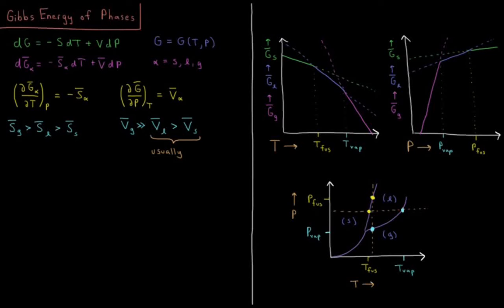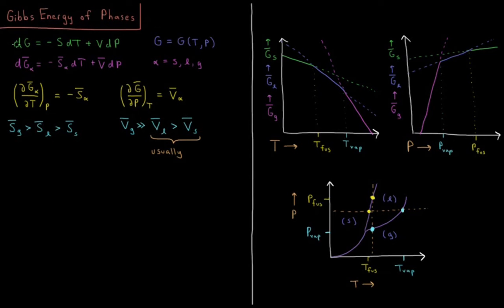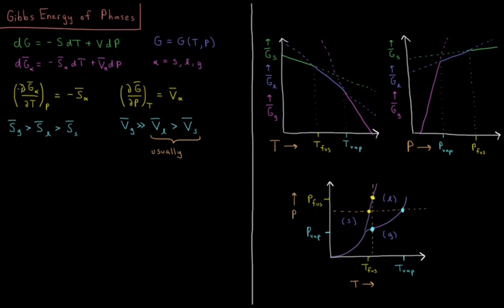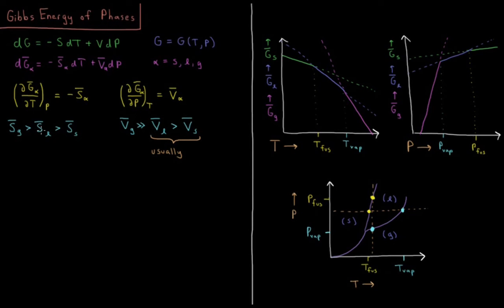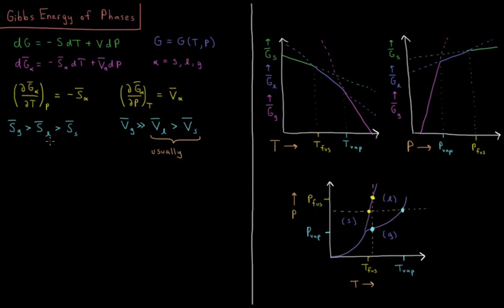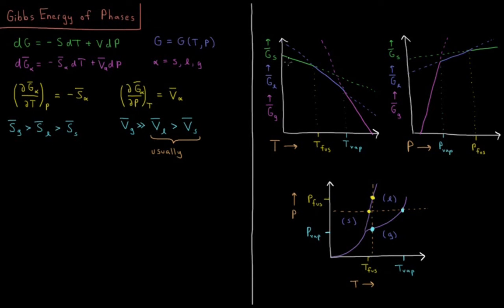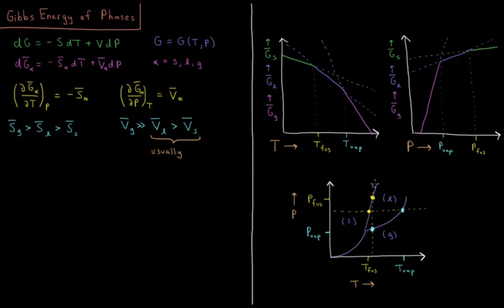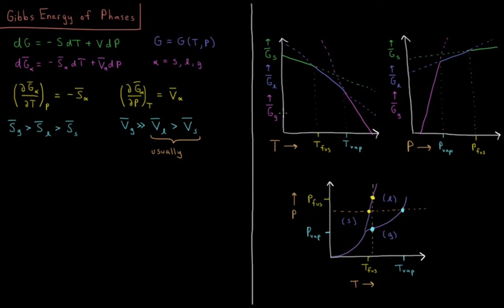Chemical Thermodynamics 7.2 - Gibbs Energy of Phases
Short lecture on the Gibbs energy of solid, liquid, and gas phases of chemical substances.

The derivative of Gibbs energy with respect to temperature and pressure are the negative entropy and volume, respectively. The shape of the phase diagram is determined by the molar entropy of molar volume of each of the phases in the diagram.

--- Video Links ---

--- Social Links ---

--- Equipment ---

Drawing Tablet: Wacom Intuos Pen and Touch Small

Drawing Program: Autodesk Sketchbook Express